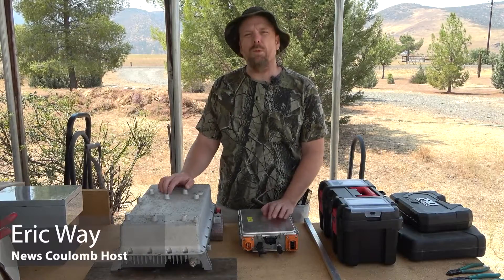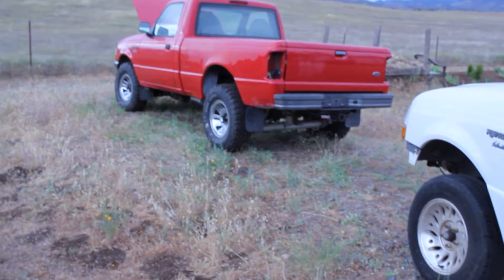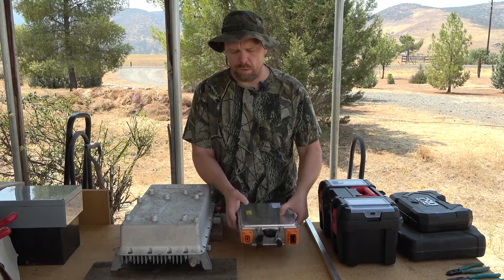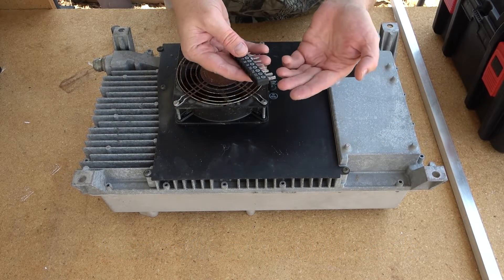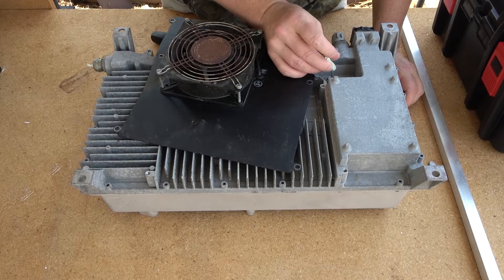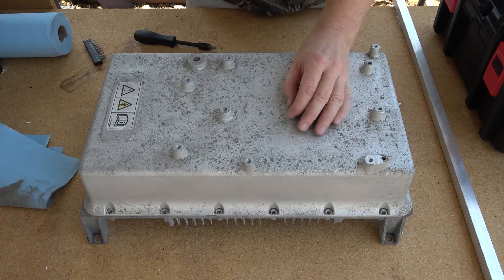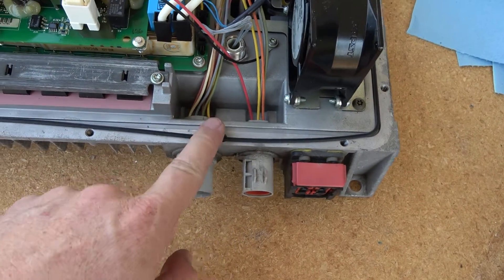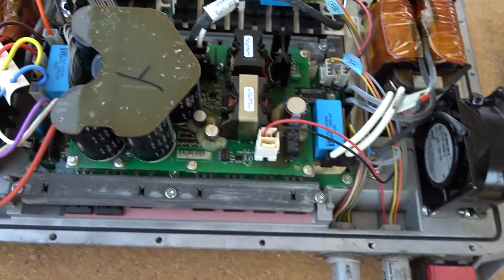Cracking Open a 1999 Ford Ranger EV NIMH Charger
In this video, I decided to take a peek inside the 1999 Ford Ranger Electric's onboard Level 2 AC charger, which I am replacing with a 6.6 kW, Valeo Siemens unit. Despite originally connecting through an Avcon plug, this charger uses the same SAE standard that was eventually adopted by every other EV automaker in North America, from Tesla to Nissan.

I decided to replace this stock charger for several reasons. It doesn't support 120 V inputs, which might be a big deal because I have a number of EVs to plug in at this point. It also might have some limits on energy input per session, which could limit my ability to charge to full.

After opening the charger, I was surprised to find that it appears to be designed and built by Ford themselves, in-house, using sourced electronic components, such as an Eldre (Mersen) layered busbar.